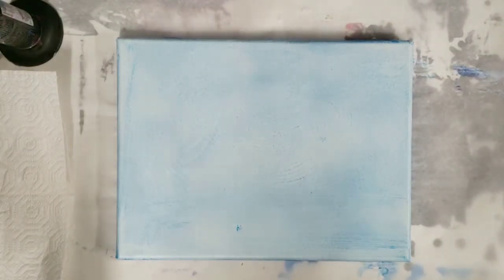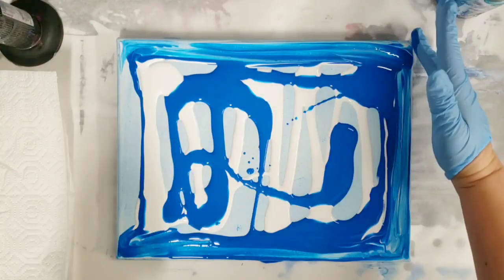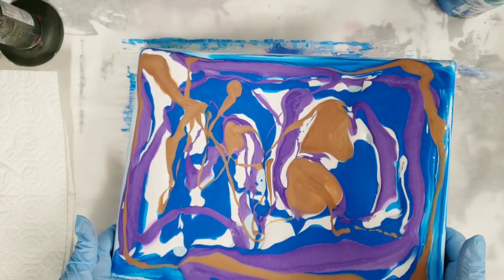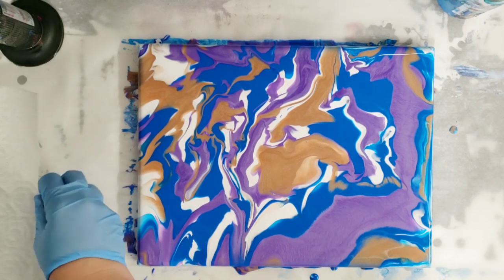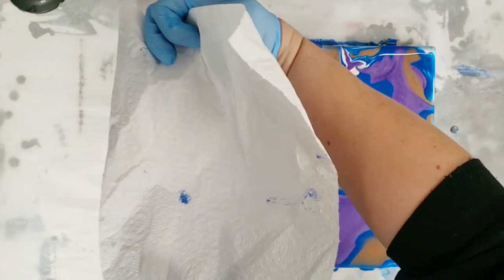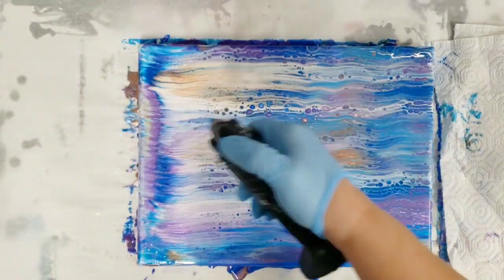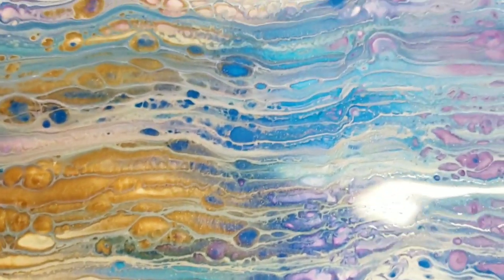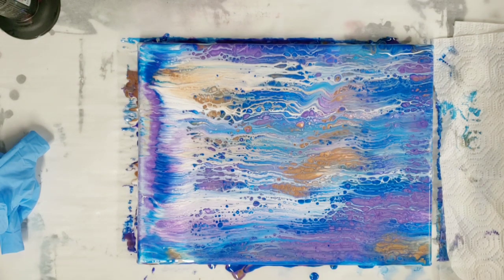Acrylic Pour EASY SWIPE technique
This is an easy way to do a swipe without adding silicone to your paints directly ;)

Materials used:

decoart Americana metallics
artminds DIY metallic purple
floetrol
water
artists loft silicone oil
paper towel